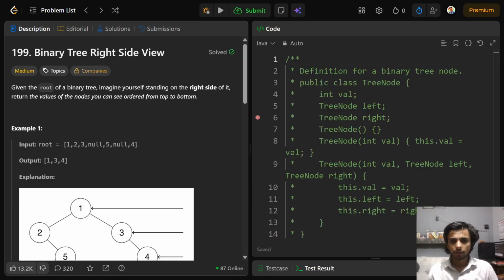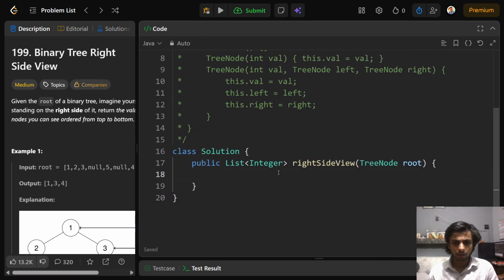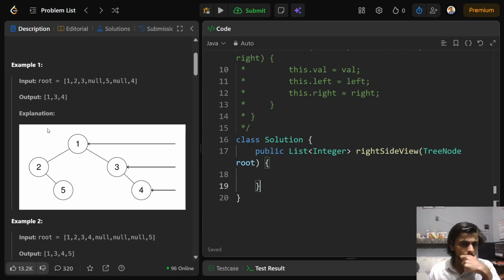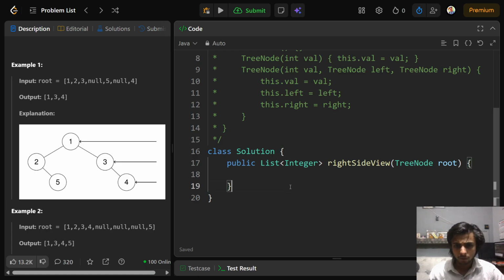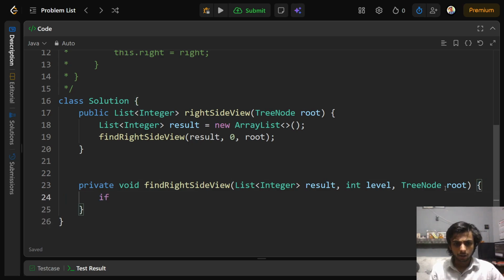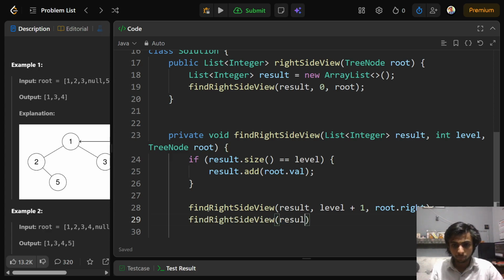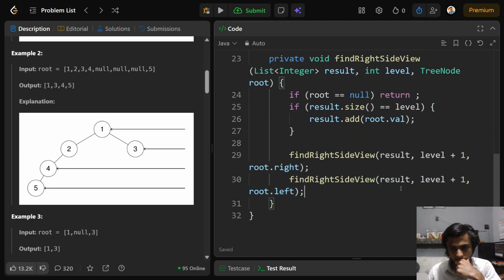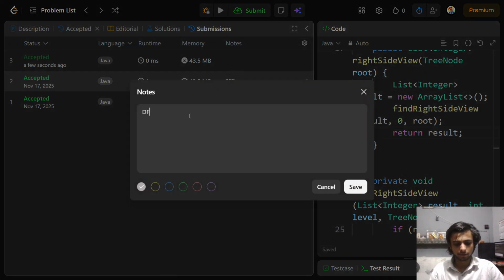Revising Binary Tree Right side view